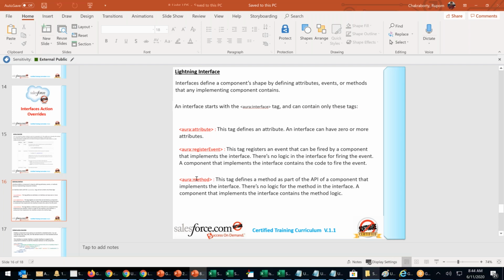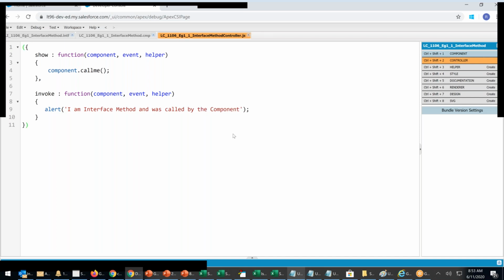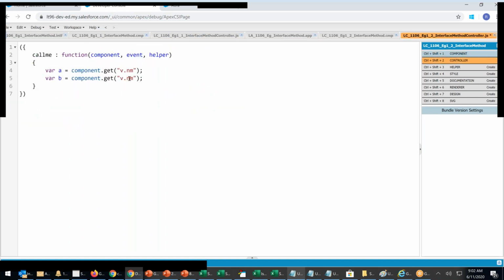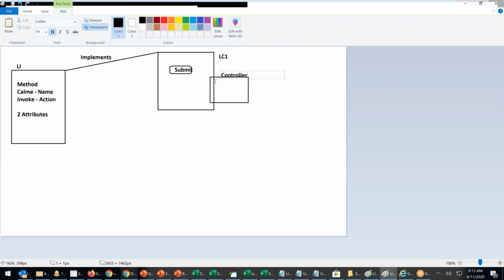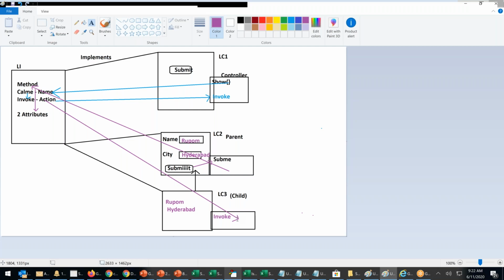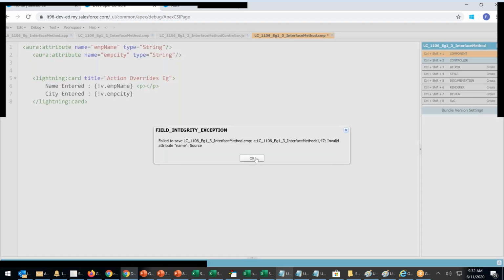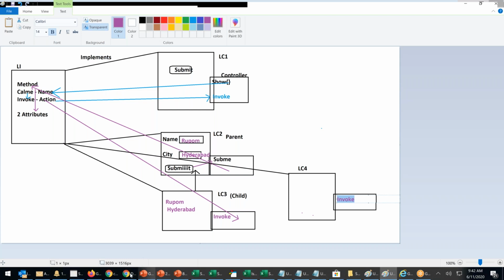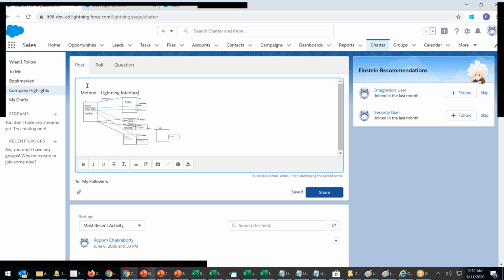#23.Lightning(AURA)- InterfaceMethod/VL INFOTECH